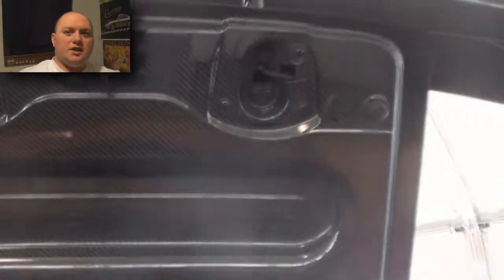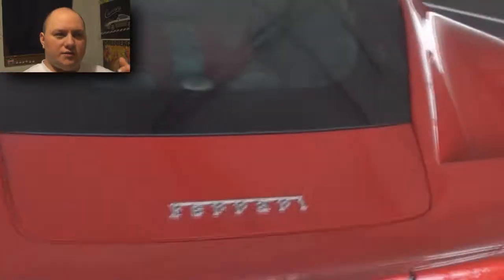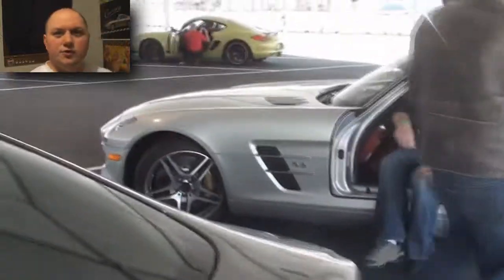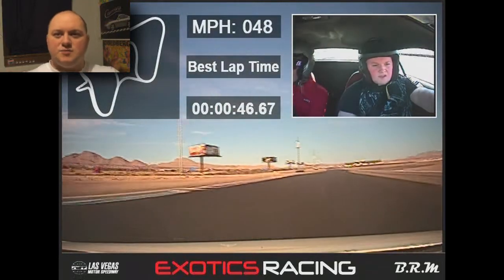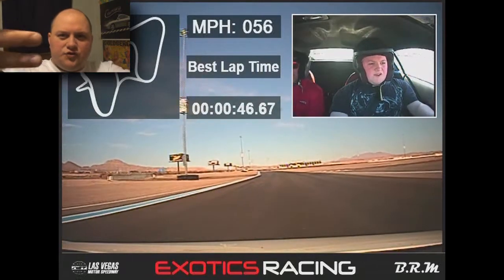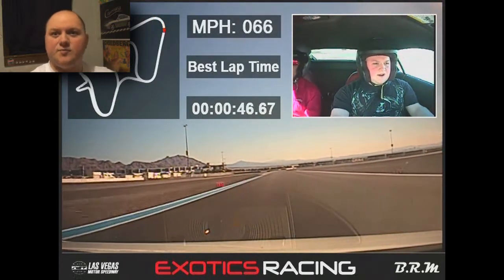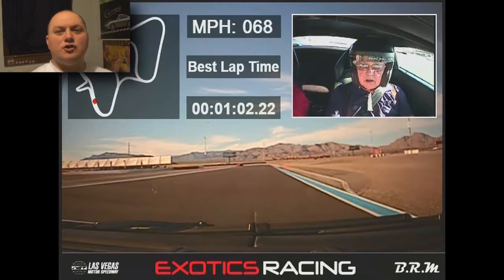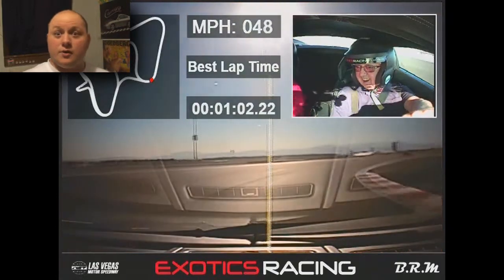Vegas pt027: Exotics Racing Impressions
Here are my thoughts, opinions and observations from my experience I got by my visit to Exotics Racing on March 24, 2013